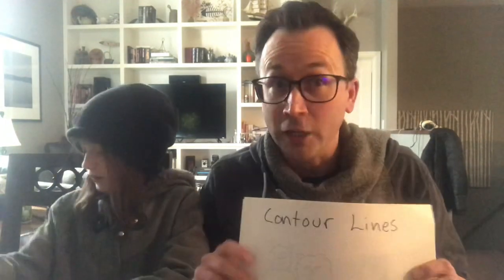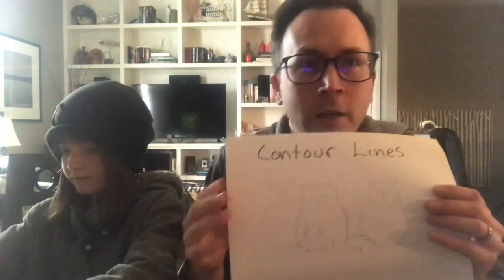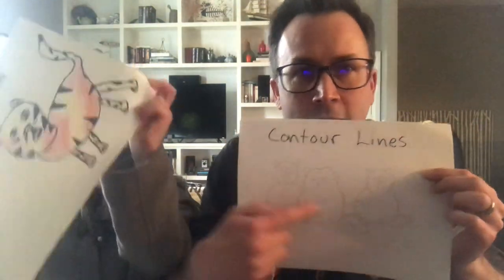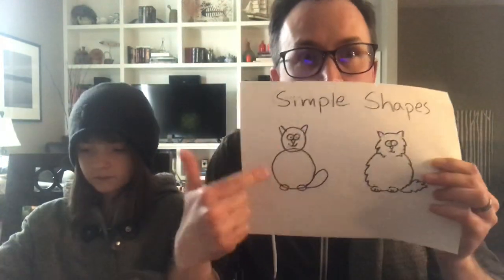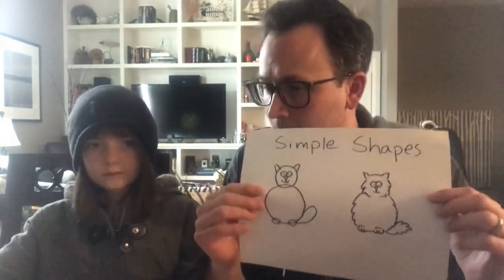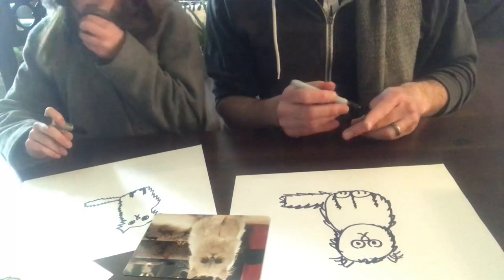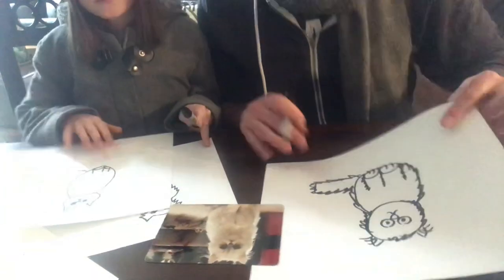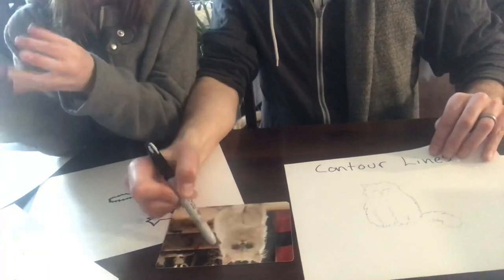Drawing lesson with Mr. H and Kalo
Simple shapes and contour lines!